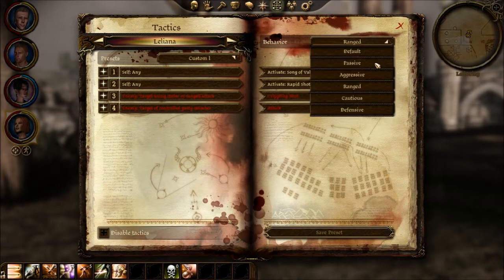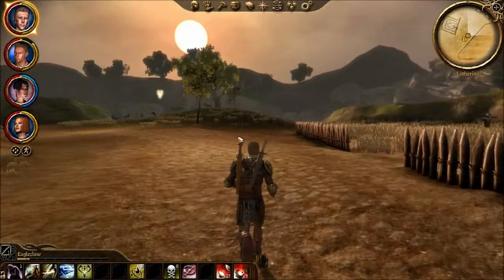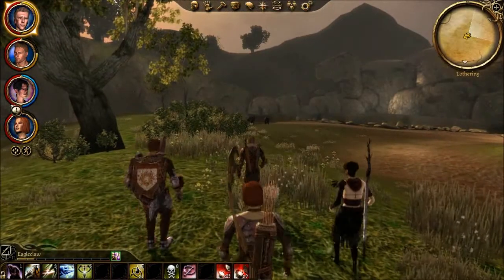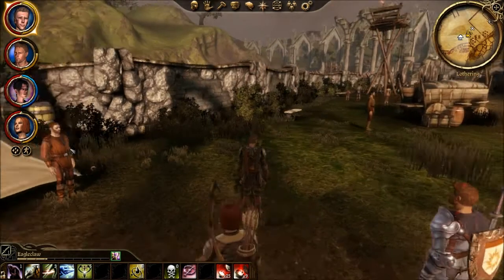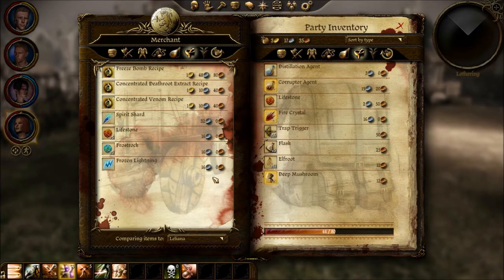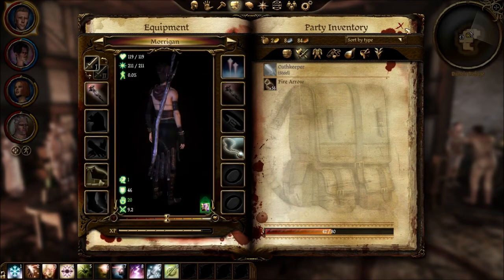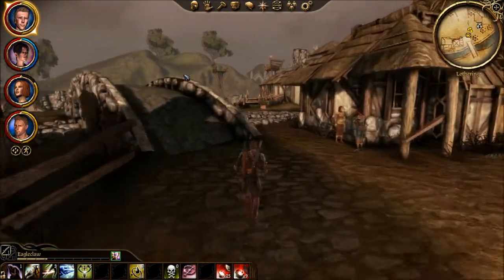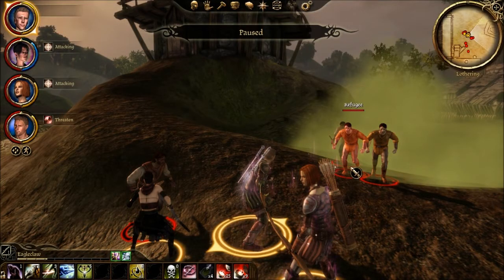Let's Play Dragon Age Origins Part 24: Hunting